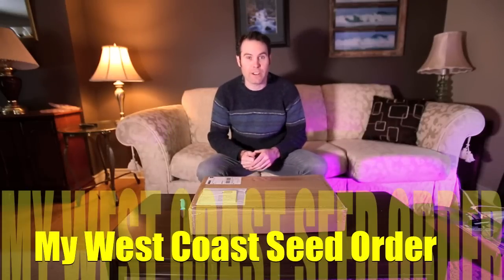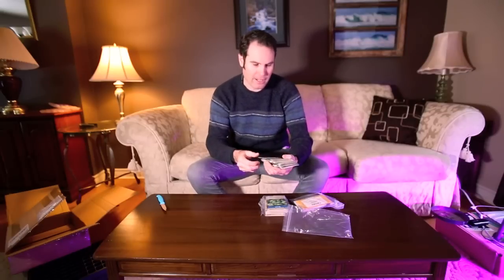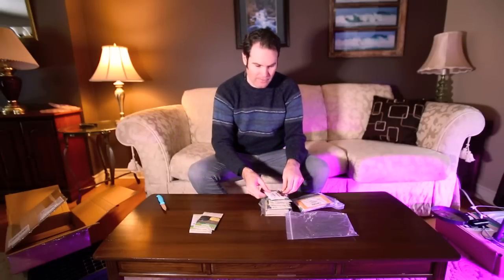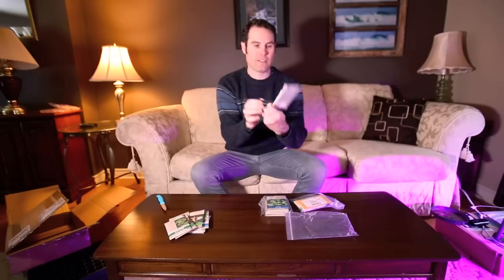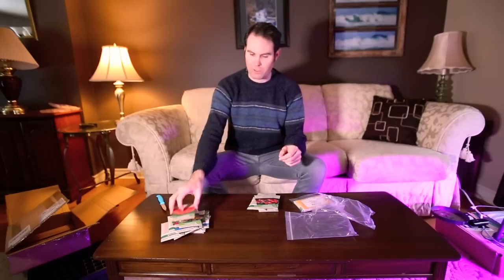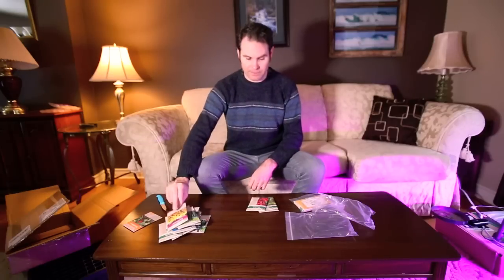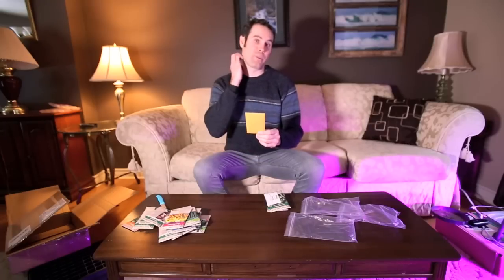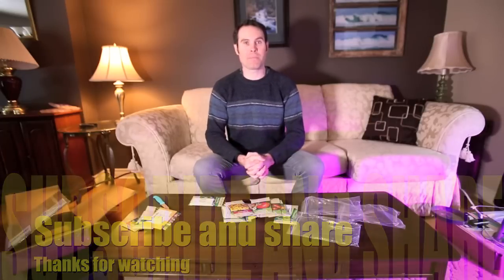My 2019 West Coast Seed Order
Pretty excited to have received my West Coast Seed order. That means it's getting close to gardner season. 3 more months to go.

What did you order this year?

2 foot agro grow light
4 foot agro grow light

12 volt Temp Control for greenhouse